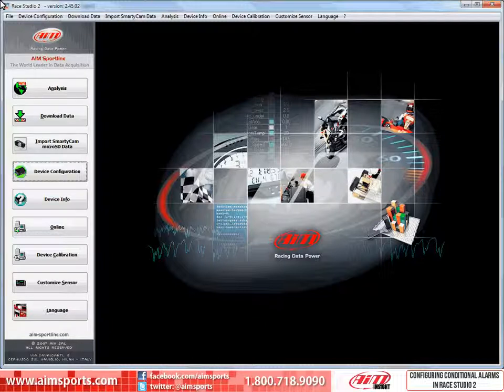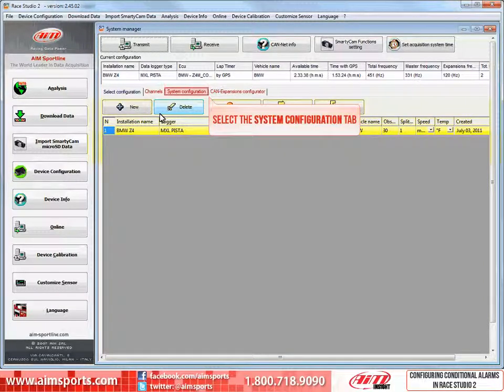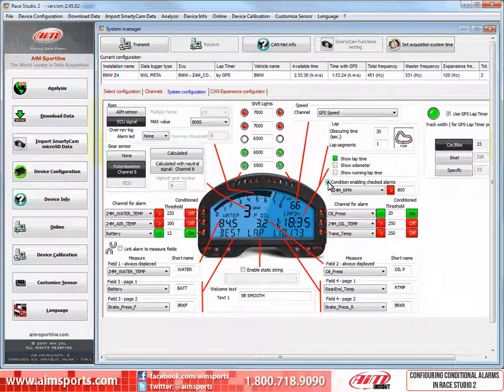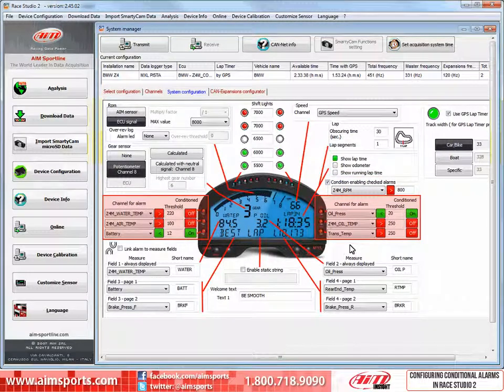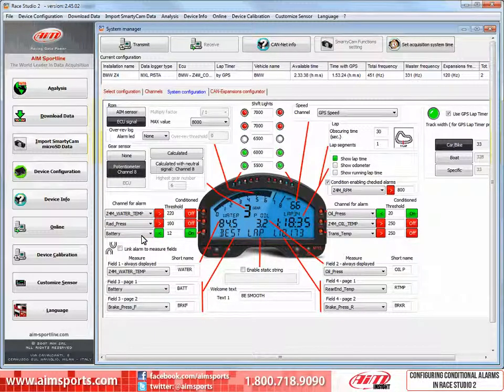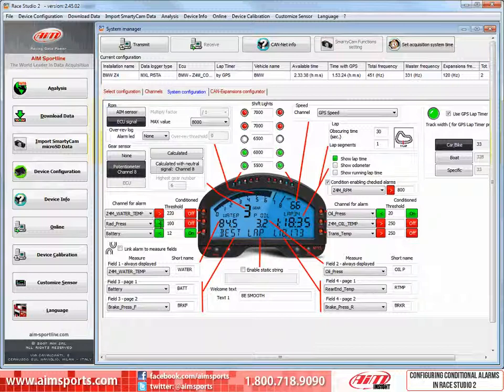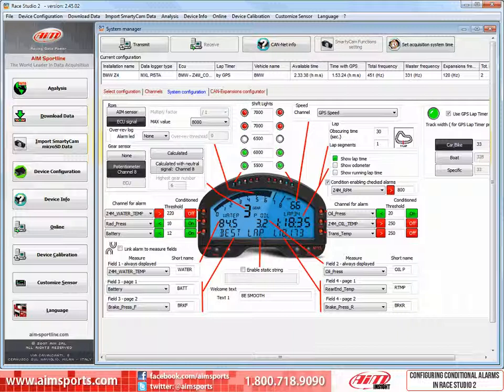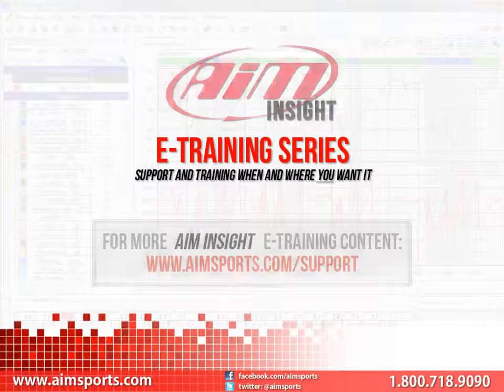Conditioned Alarms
Video from the MyChron Data Acquisition Seminar